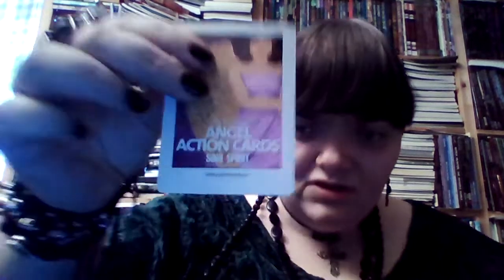First impressions of Angel Action Cards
This is a first impressions video of the Angel Action Cards deck that came as a freebie with the October issue of Soul & Spirit Magazine. I like this little deck, it seam to me to be a quite useful spiritual tool.